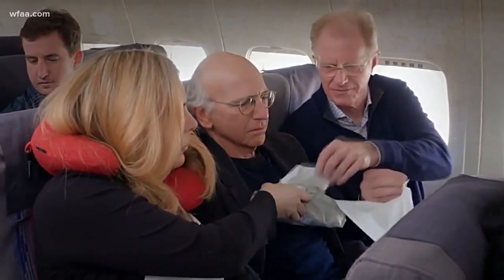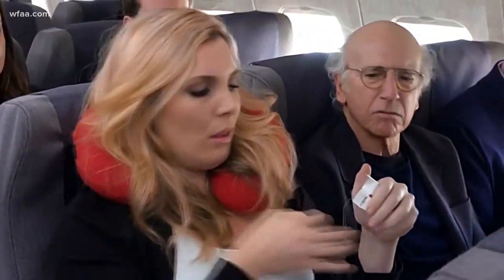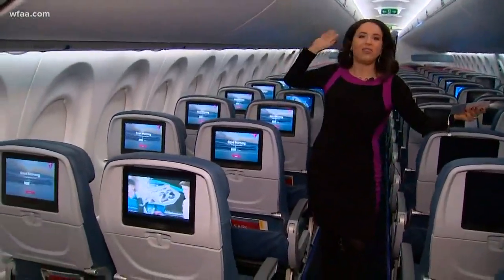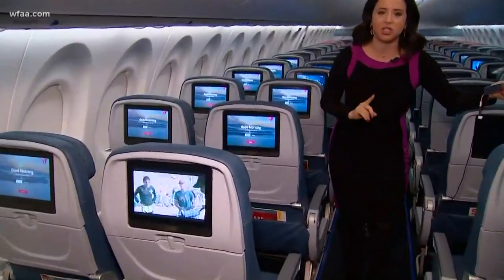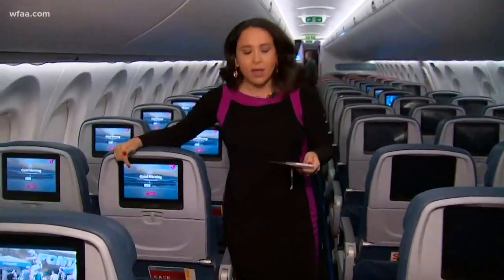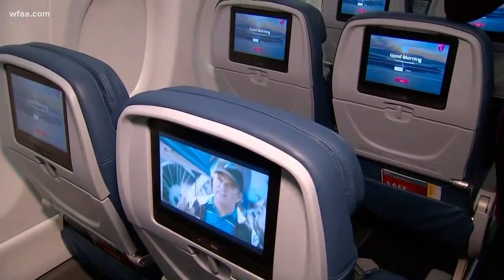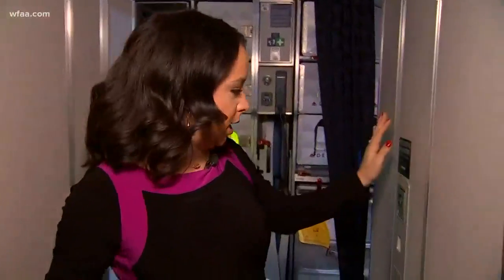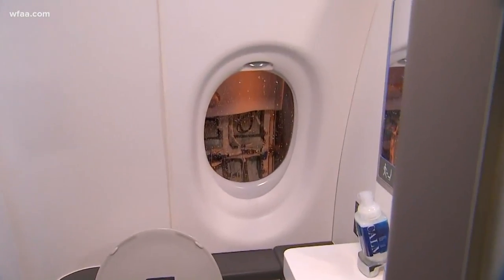Delta Airlines rolls out new plane with wider seats